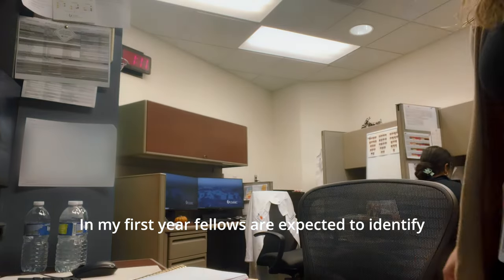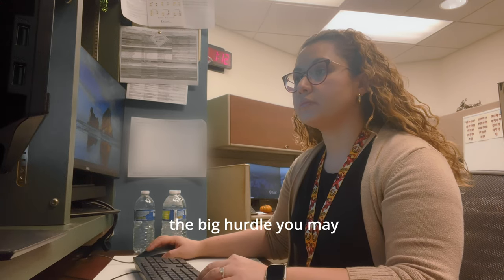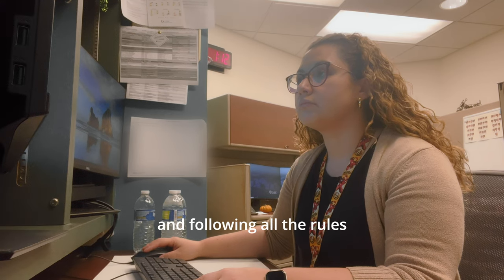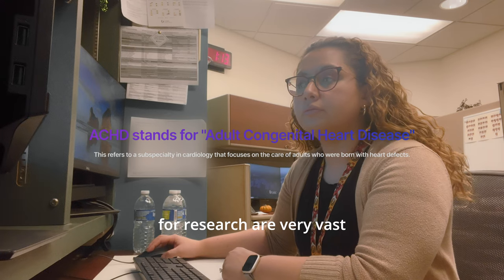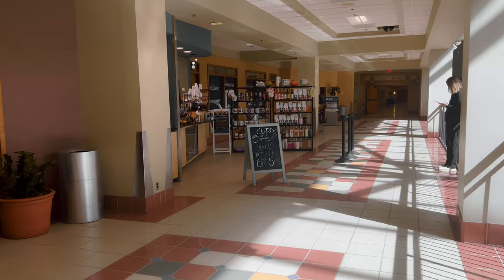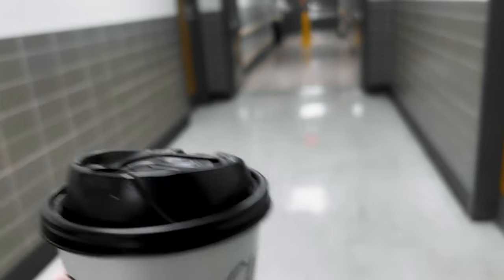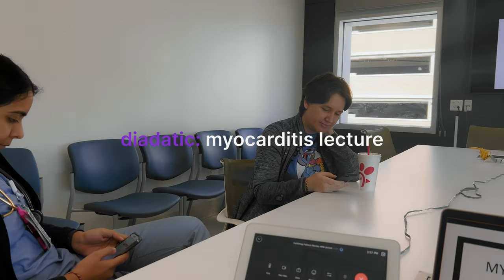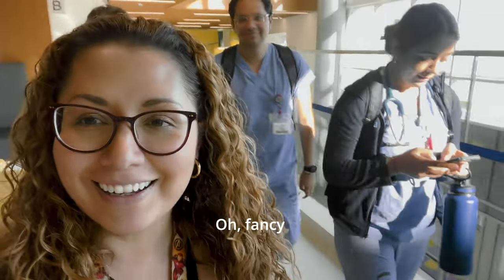My Pediatric Cardiology Research Rotation - FELLOWSHIP IS ABOUT LEARNING! 【Cardiology Fellow Vlog】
Welcome back to my vlog! I'm Paulina, a 2nd-year pediatric cardiology fellow training to become a cardiologist. Thanks for joining me on this journey!

00:00 Introduction
00:36 The IRB & Research Protocols
01:13 Daily Routine & Myocarditis Lecture
02:19 Commuting & Hospital Environment
02:48 Starting Research & Navigating Bureaucracy
03:53 Snack Break
04:17 Fellow Presentations & Increased Responsibility
05:07 Coffee Break & Lecture Time
05:54 Evening Review & Clinic Preparation

If you found this video interesting or have any questions about a day in the life of a pediatric cardiology fellow, drop them in the comments below. Catch you in the next one! 💕